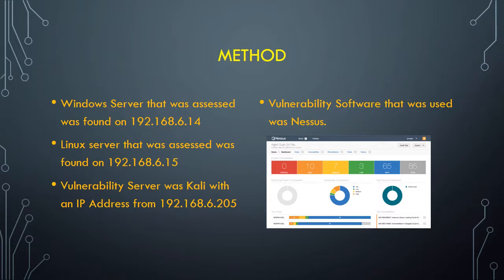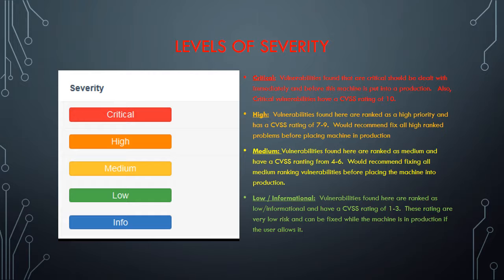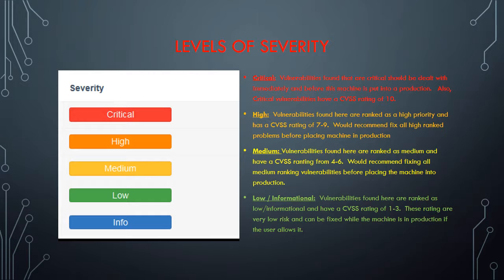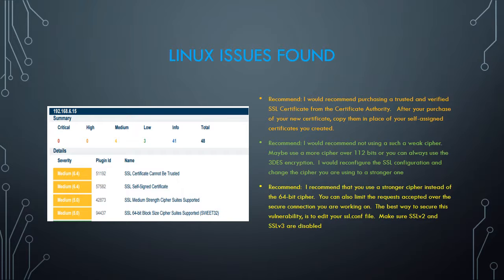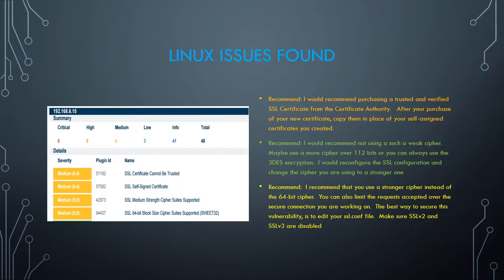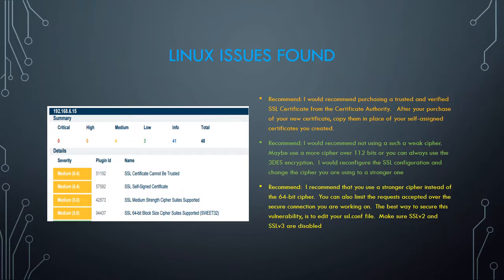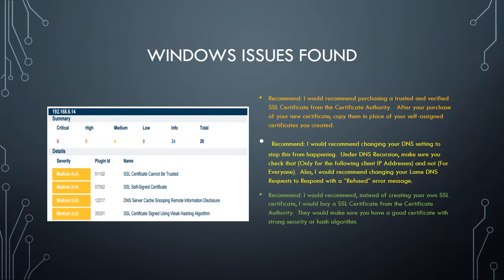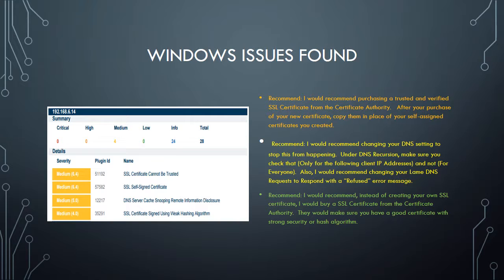ISA4220 Rcygan Vulnerability Assessment Preso